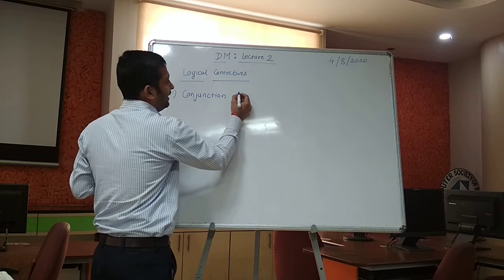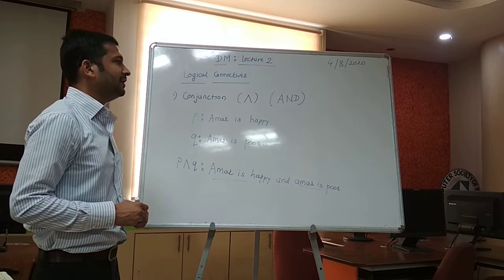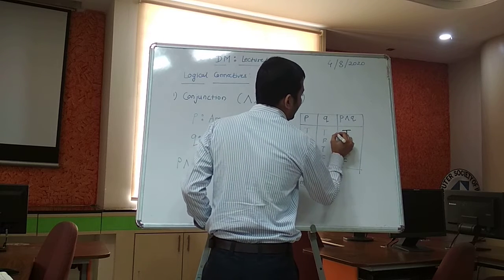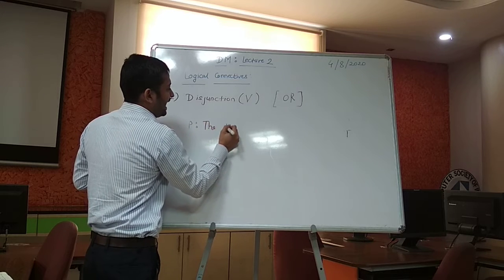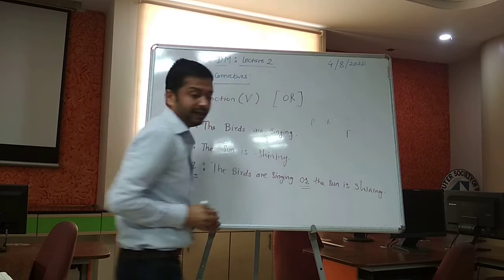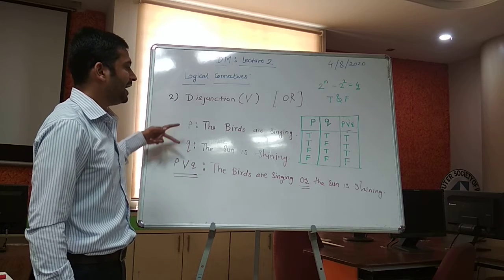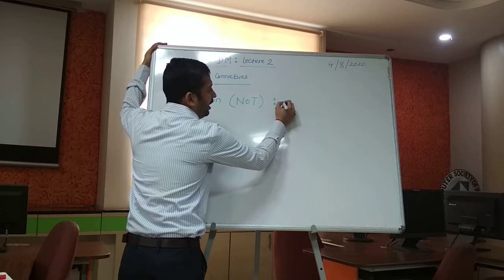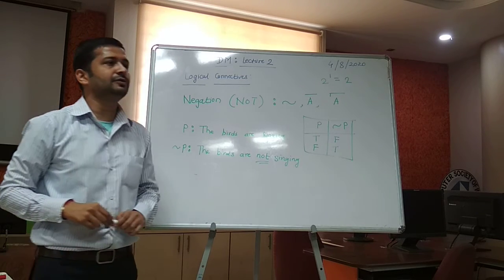DM LECTURE 2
Part 1: Logic and set theory
Topics: Conjunction, Disjunction Negation with example and truth table.